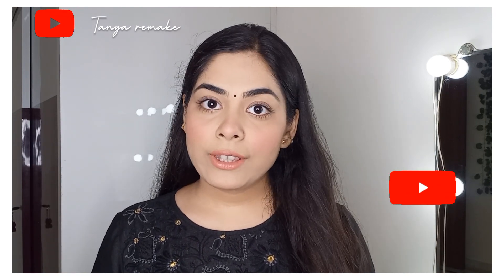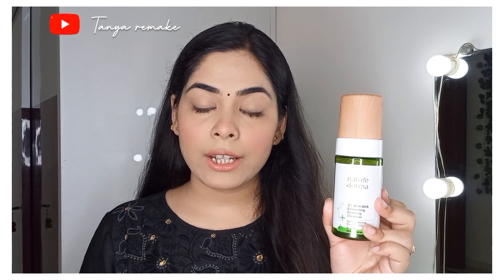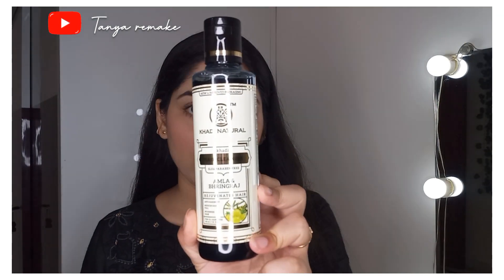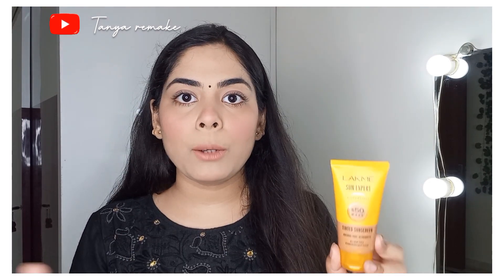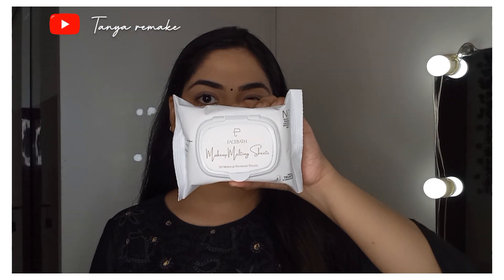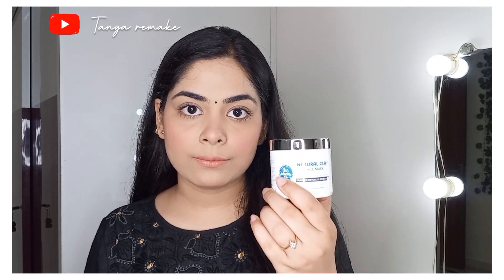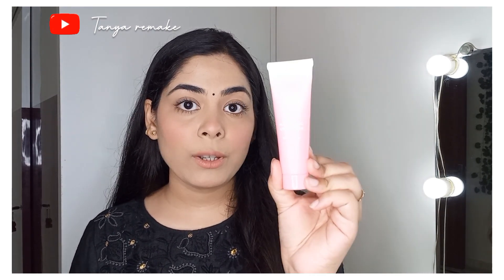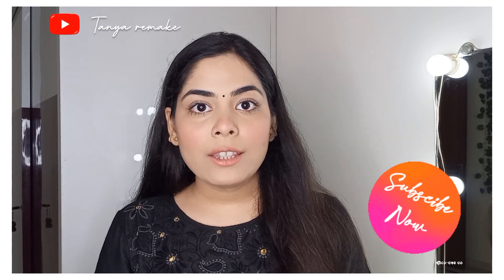June Favourites ❤️ | Skincare & Makeup | Tanya Remake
June Favourites 😍 | Tanya Remake